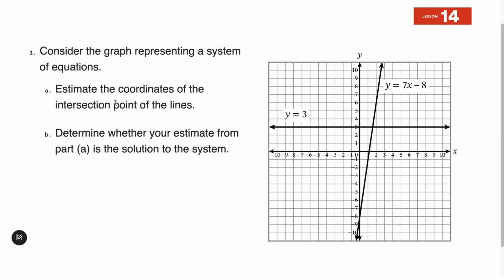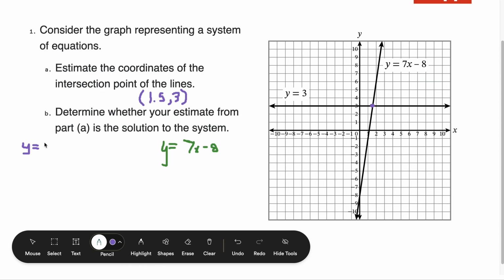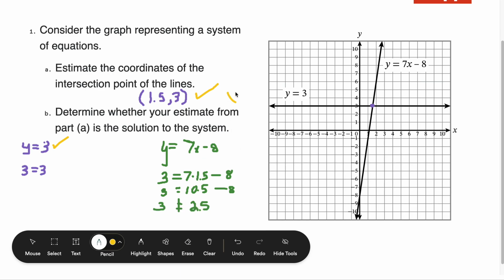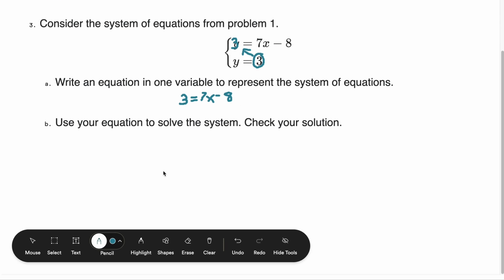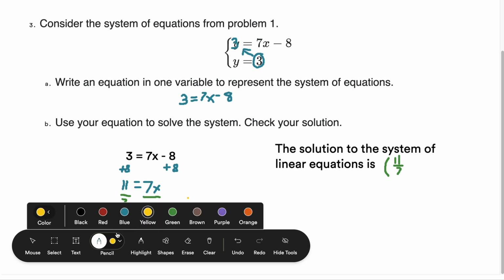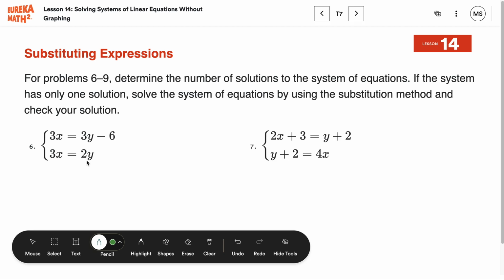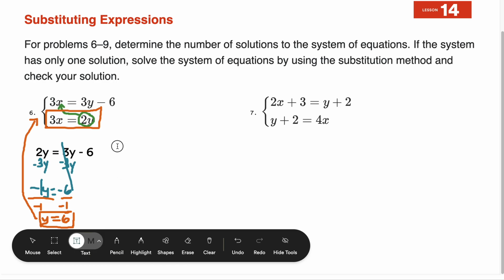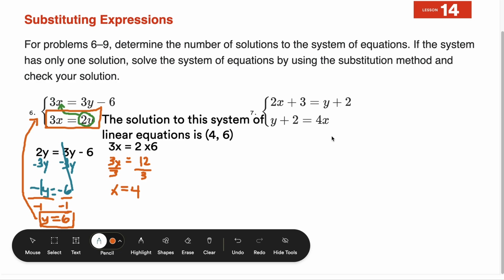Solving Systems of Linear Equations without graphing